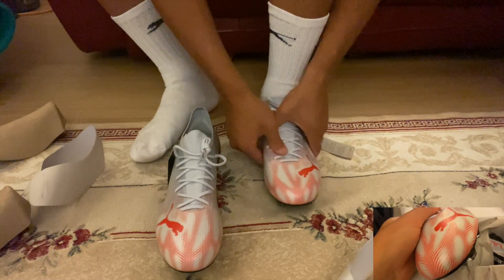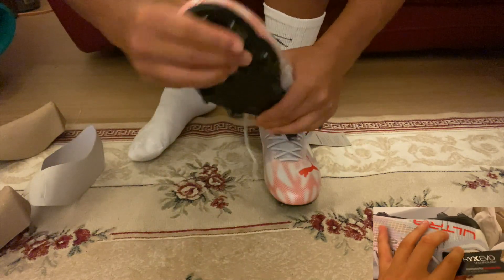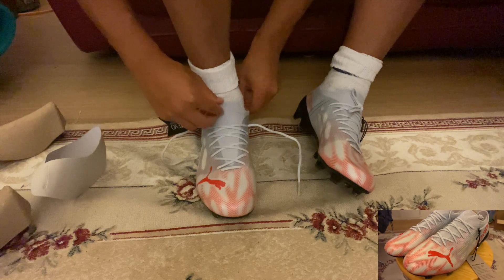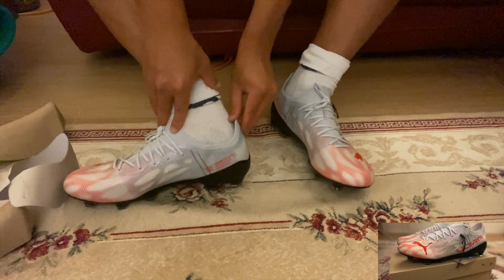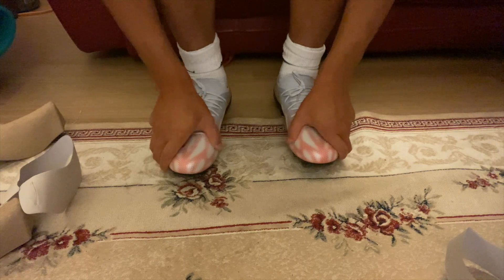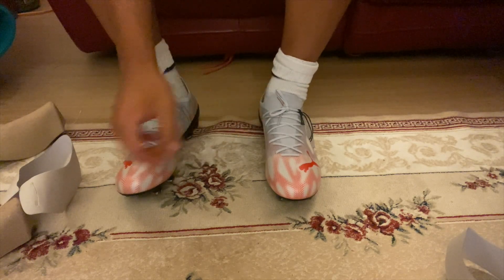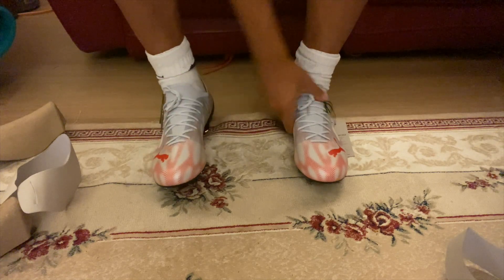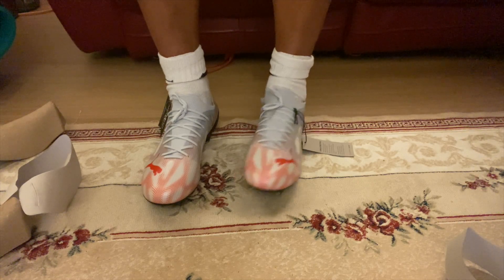NIKE AIR MERCURIAL VAPOR 15 & ADIDAS X SPEEDPORTAL.1 ALTERNATIVE? - THOUGHTS ON THE PUMA ULTRA 1.4!